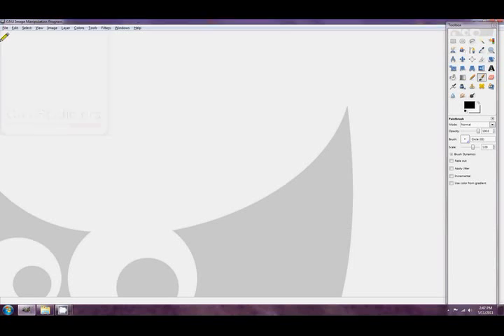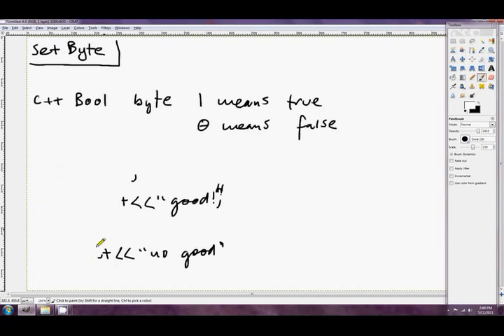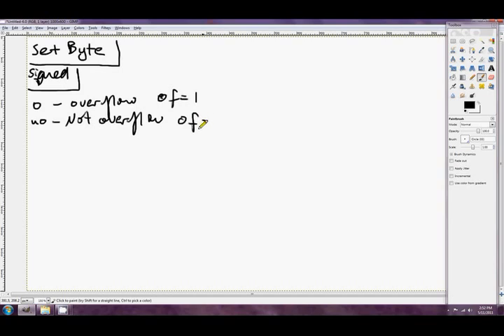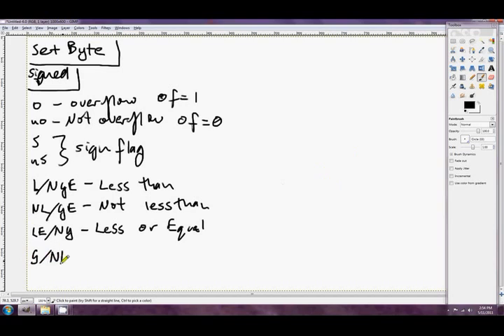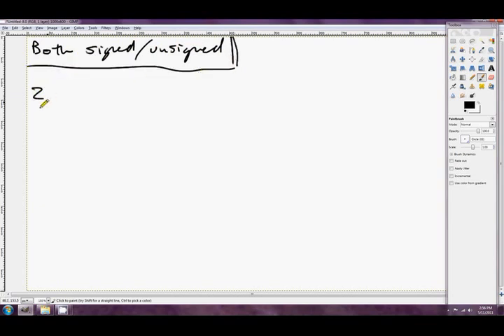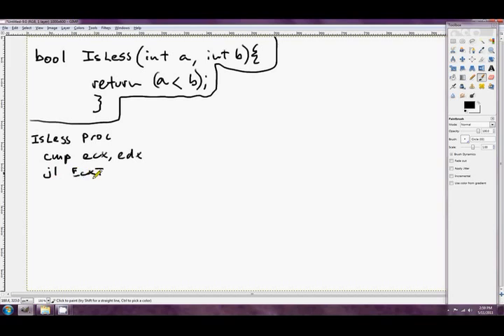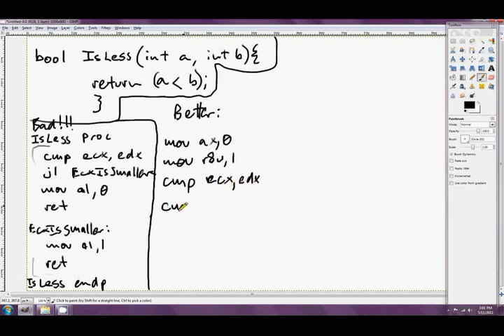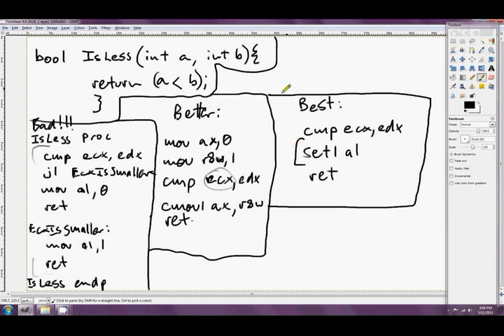x64 Assembly Tutorial 35: Set Byte Instructions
This tutorial is about the family of conditional moves called the Set Byte instructions. I'll start by saying exactly what C++ bool values are because the set byte instructions are perfect for dealing with these.

The set byte instructions set their operand to 1 or 0 based on a condition. 1 means the condition passed and 0 means the condition did not pass. They only allow a single byte operand either an 8 bit register or memory.

Like the conditional moves, SETcc instructions are very fast and should be employed to remove jumps wherever possible.